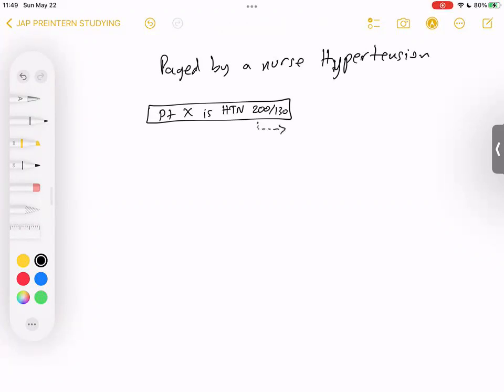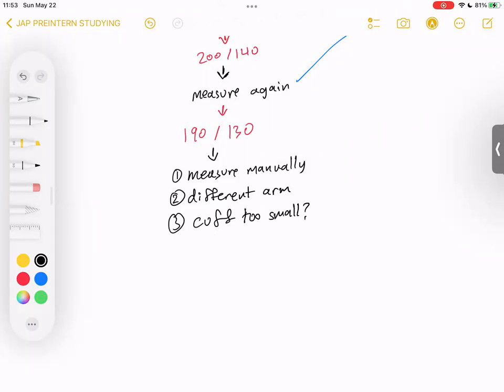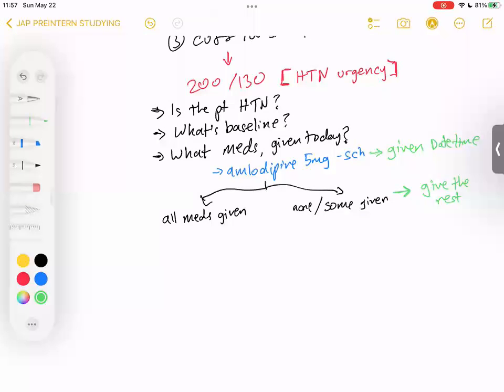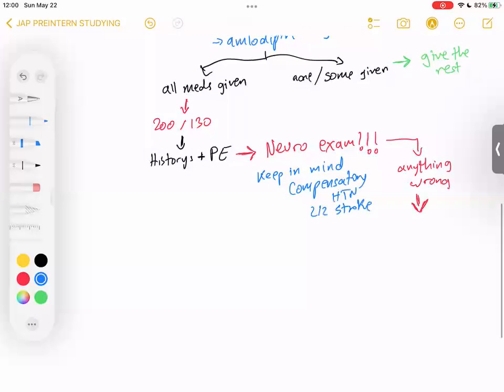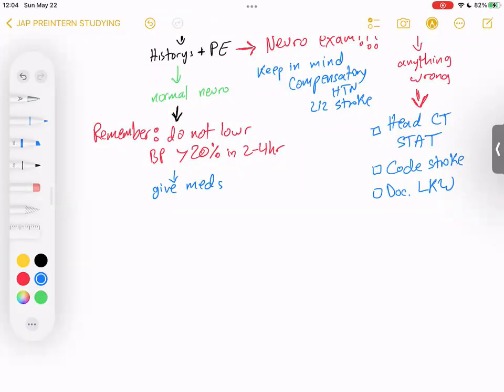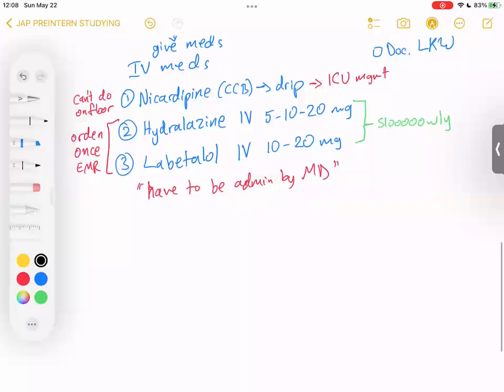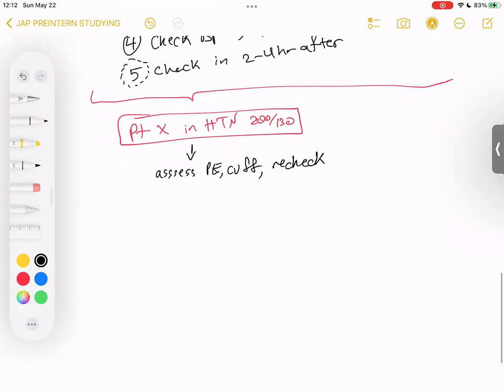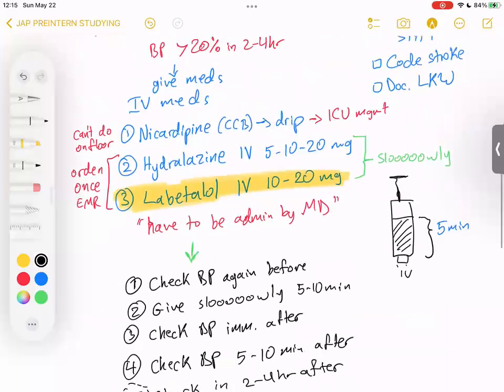Hypertensive urgency in inpatients in a nutshell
How to respond to a hypertensive urgency in the inpatient setting and how to respond as a resident.